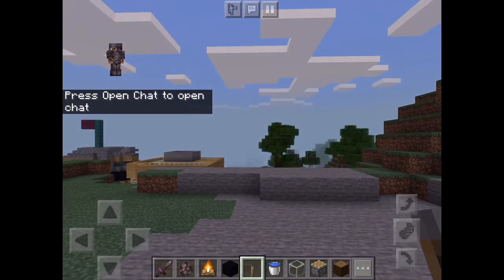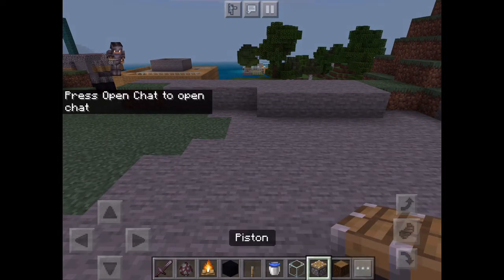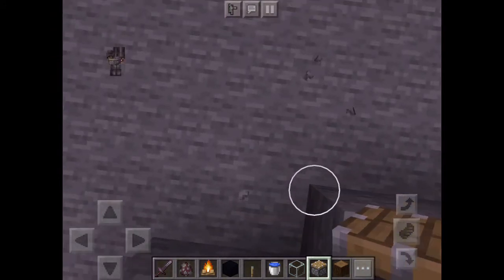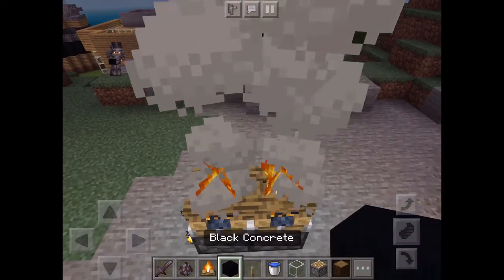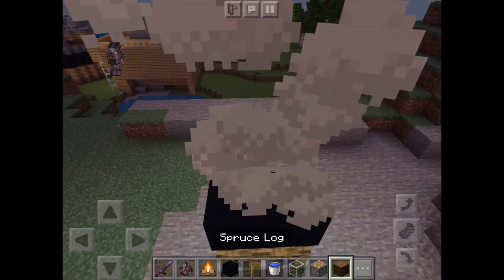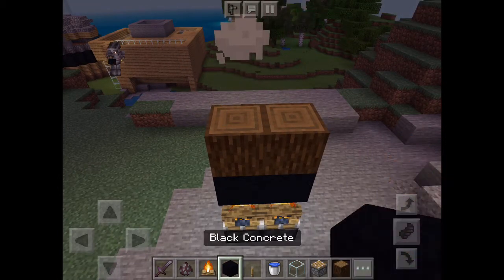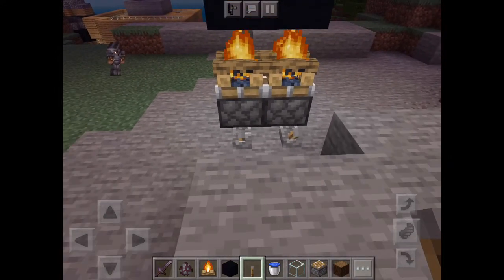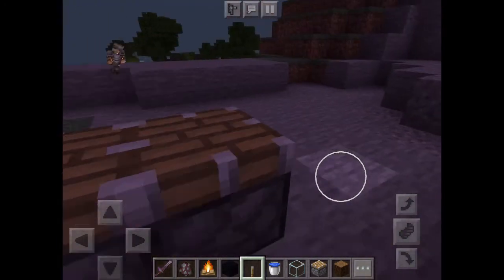How to get charcoal in Minecraft (easy)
Minecraft fun way to get charcoal hope you enjoy👨🏽‍💻👾